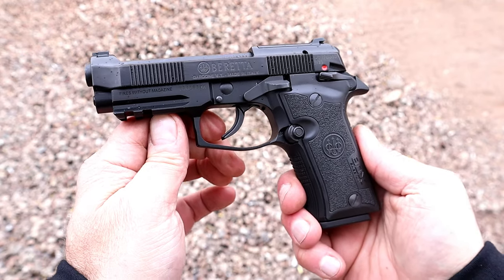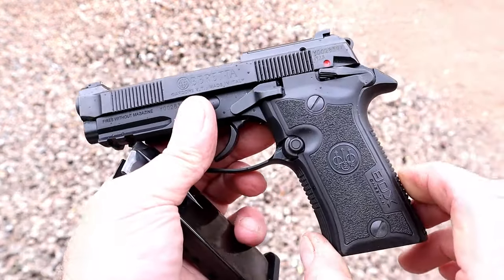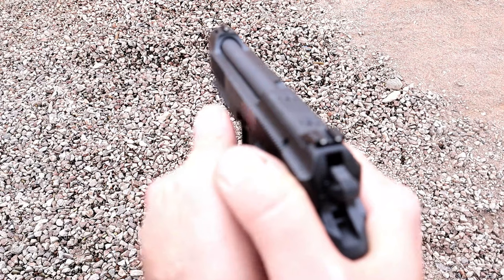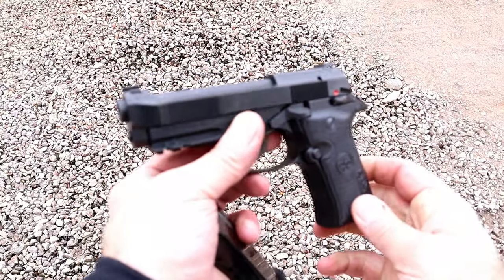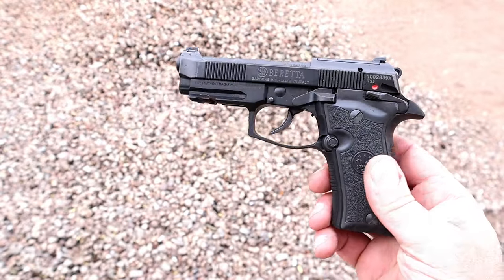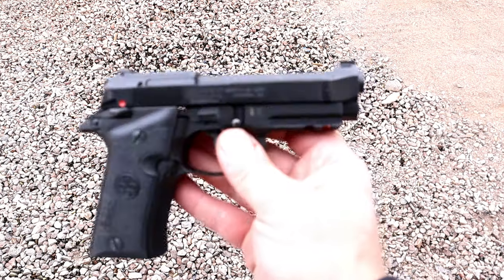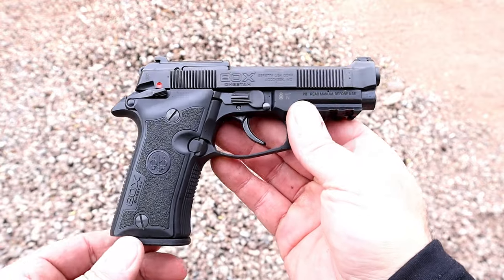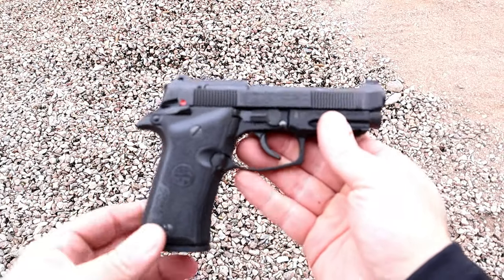Beretta 80X Cheetah - TheFirearmGuy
Beretta 80X Cheetah. Thoughts?